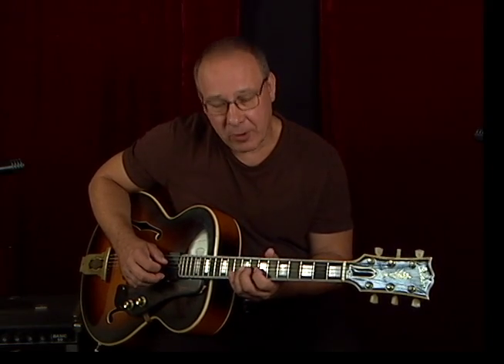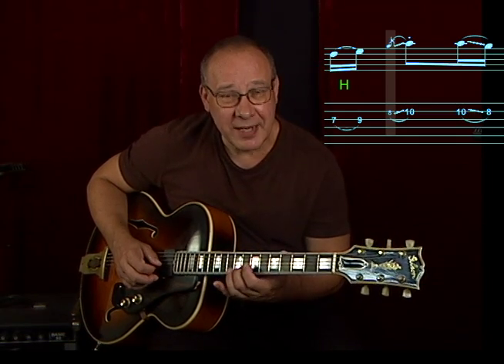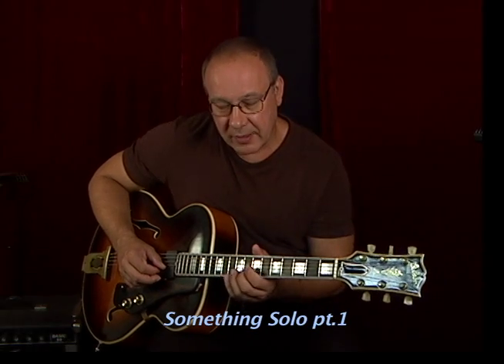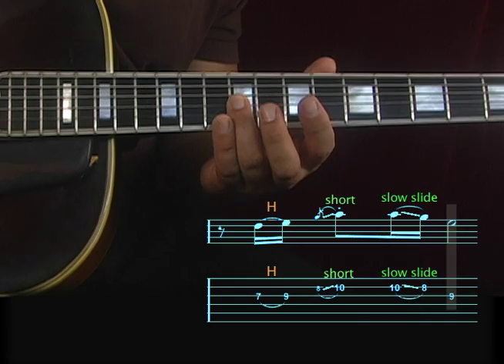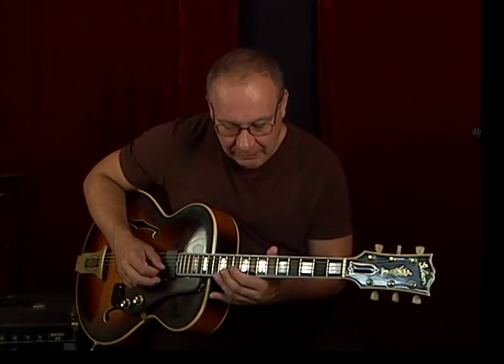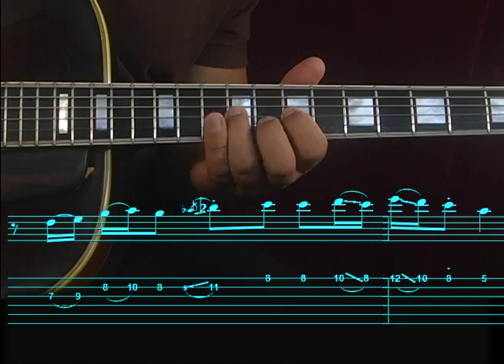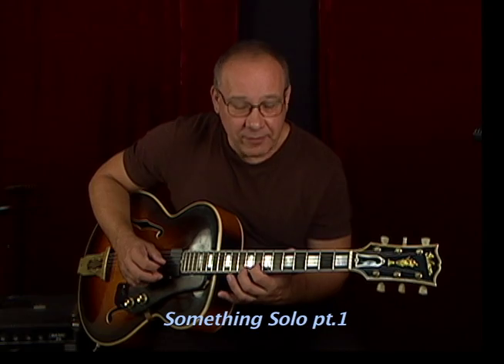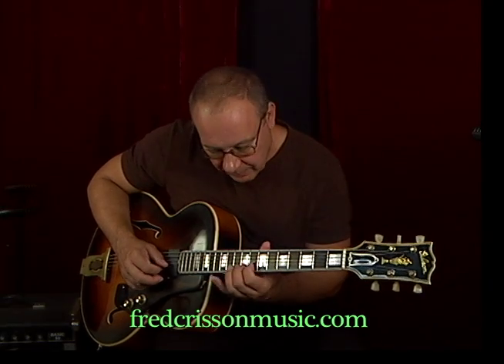The Beatles Something Guitar Solo Lesson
Something guitar solo by George Harrison demonstrated on the acoustic guitar with guitar instructional part 1.